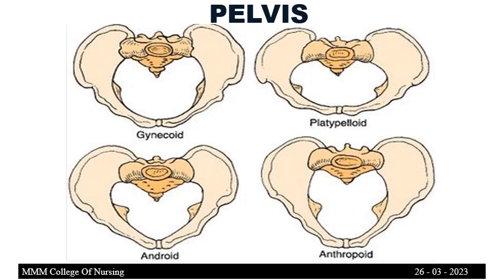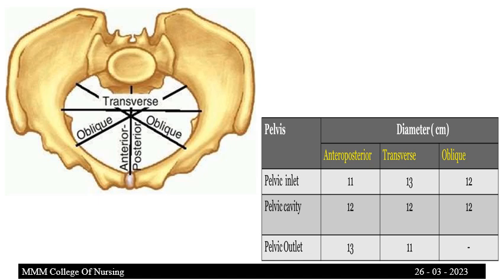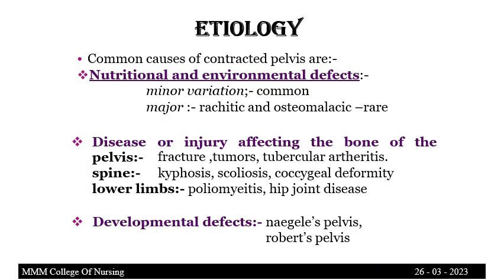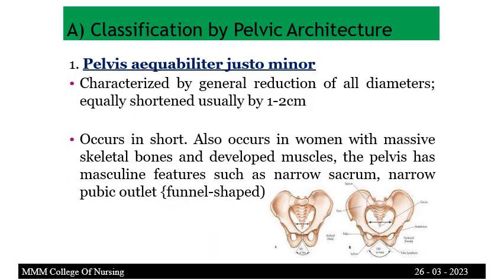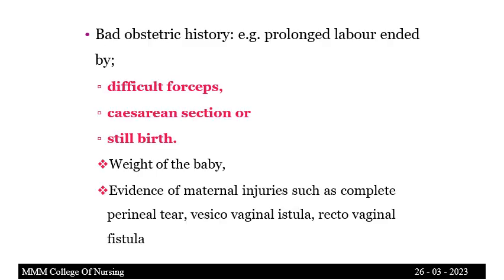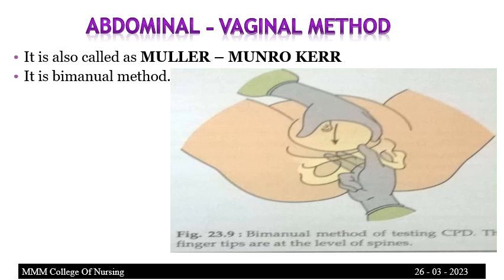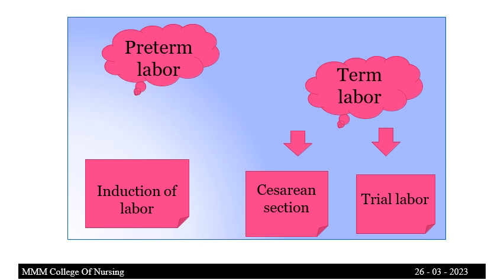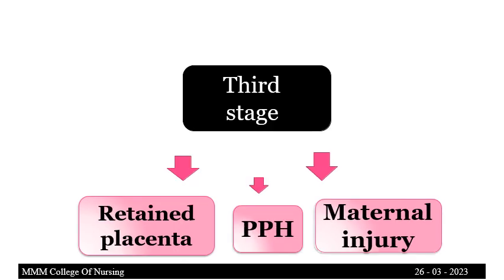Cephalo Pelvic Dispropotion